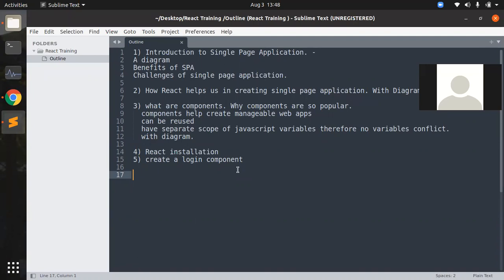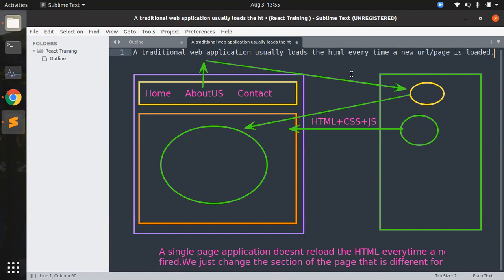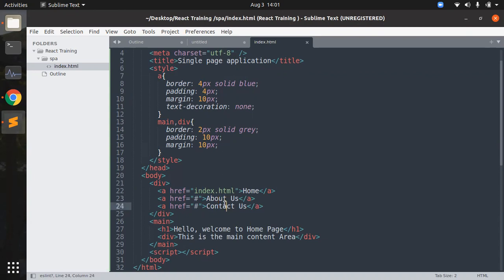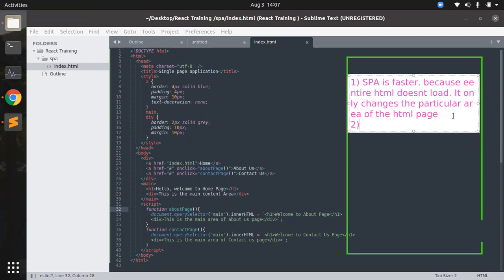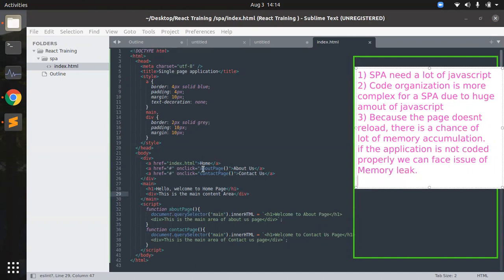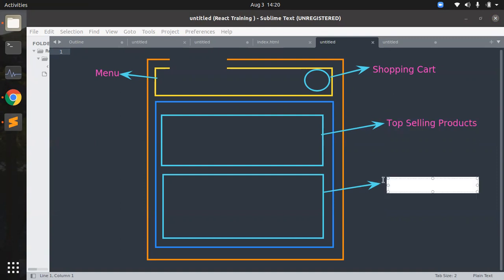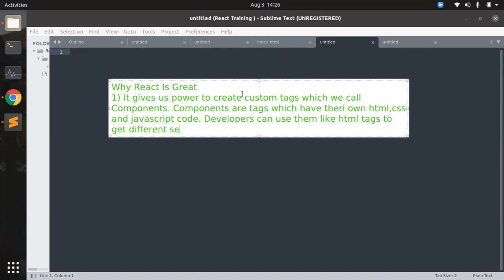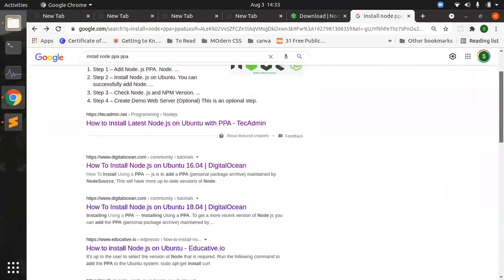What is Single Page Application.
We will understand how we can create a single page application only with javascript.How react is helpful in creating single page application.